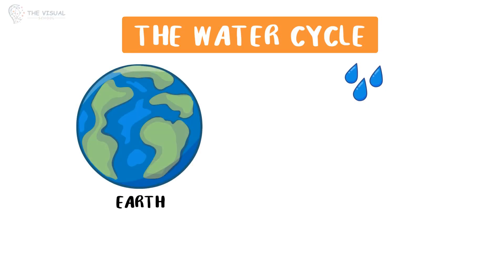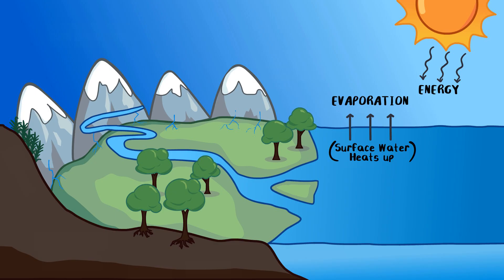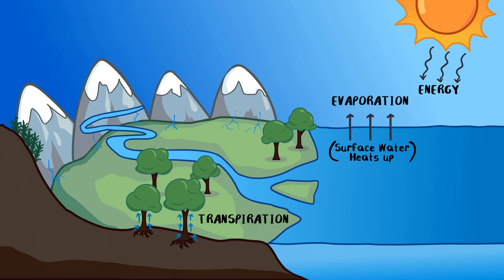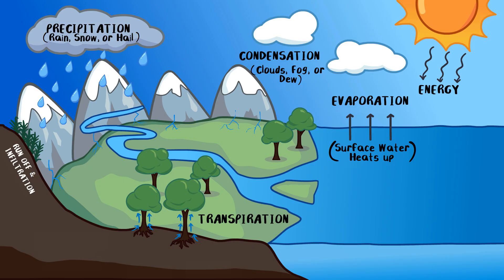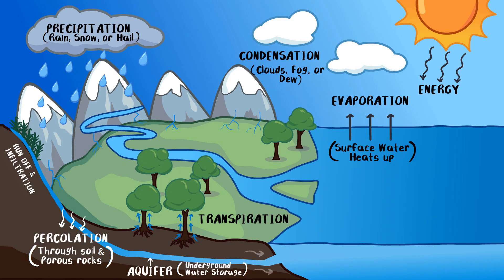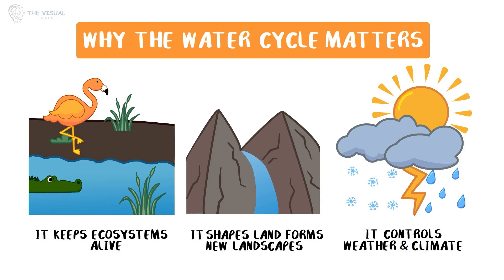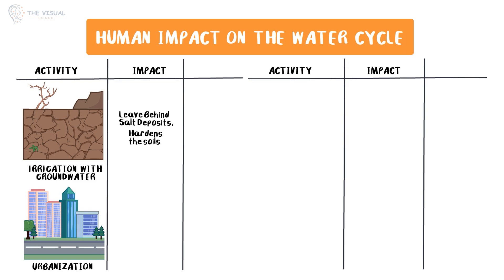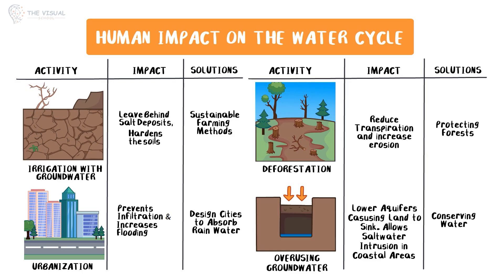What Is the Water Cycle? | Hydrologic Cycle for APES, IGCSE, A-Level Students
Includes a cheat sheet, fill-in-the-blank worksheets, and a quiz pack to prep for the APES exam.

In this video, we talk about the Water Cycle with clear, visual explanation designed for AP Environmental Science, IGCSE Environmental Management, and A-Level Environmental Science students.

We cover the main processes of the water cycle, including:
-Evaporation
-Condensation
-Precipitation
-Infiltration
-Runoff
-Transpiration
-Human Impact on The Water Cycle

Perfect for visual learners and students preparing for environmental science exams around the world.

The free Study Kit will help you:
✔ Review key processes like photosynthesis, respiration, transpiration, and more
✔ Practice with worksheets and self-check answers
✔ Test yourself with AP-style questions